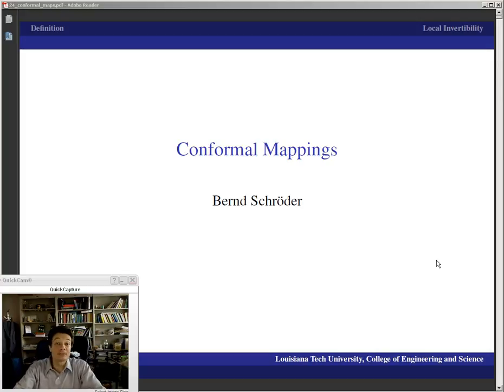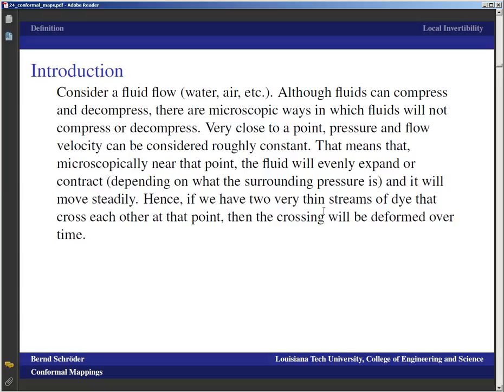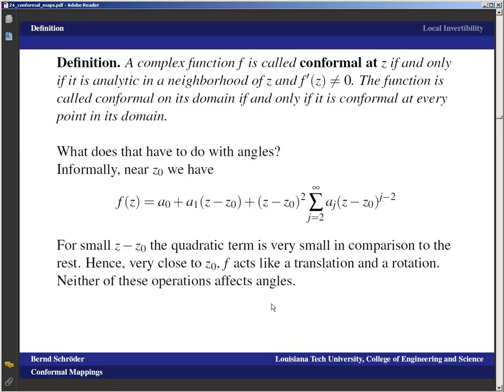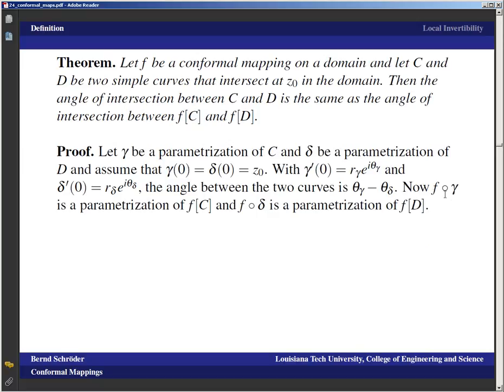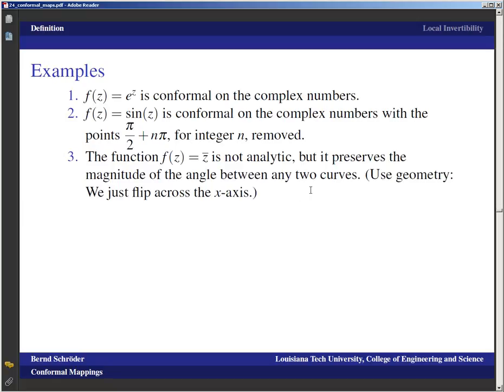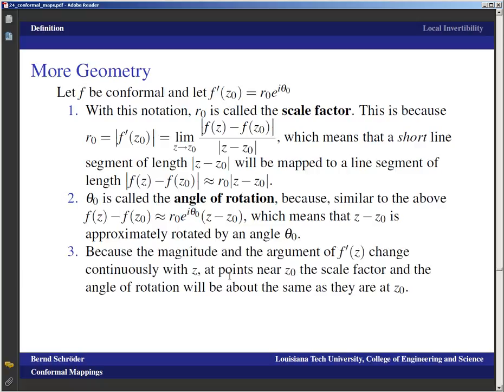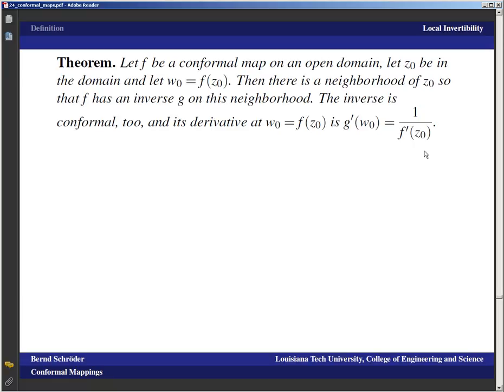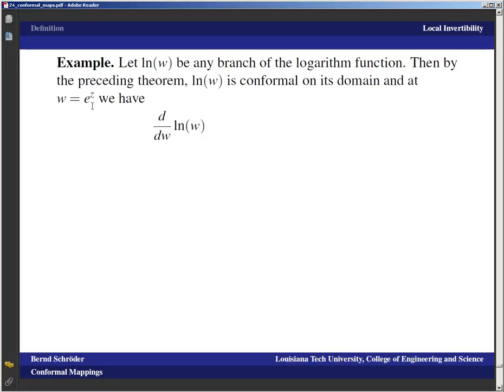LSU Complex Analysis Lecture 24 conformal maps